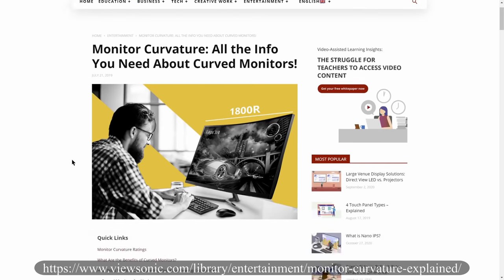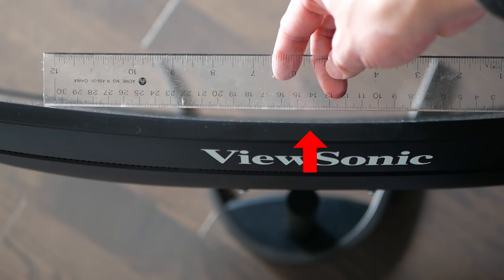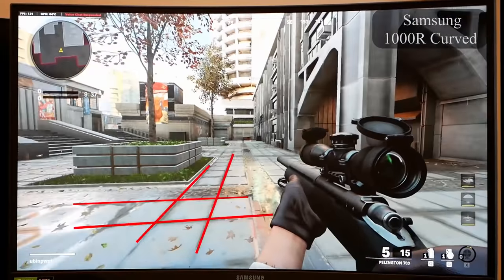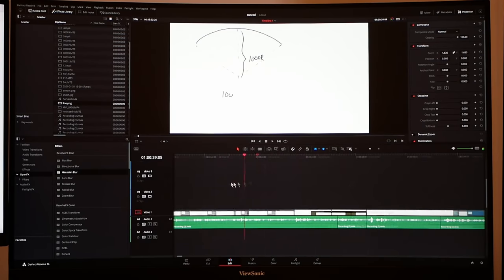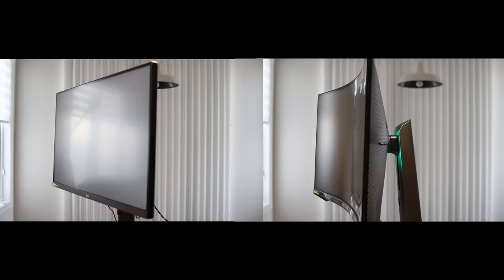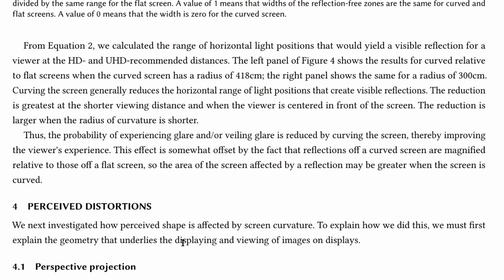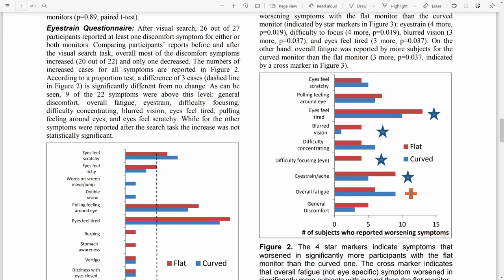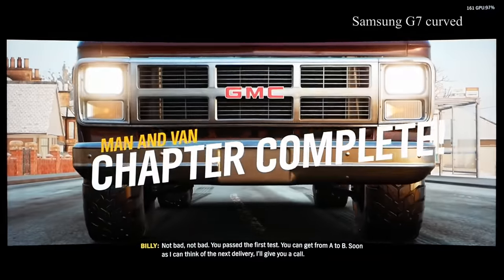Curved vs Flat Monitor Performance| In Depth Analysis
Some not-so-common facts about curved displays that most people gloss over.

Updated Dec 2021: Viewsonic has updated their article and have removed the research I quoted.

How I calculated the angles for the monitors.

Timestamps:
0:00 intro
0:32 curve uniformity
1:24 gaming
2:47 productivity
3:09 field of view
4:31 eye strain and glare
6:03 conclusion